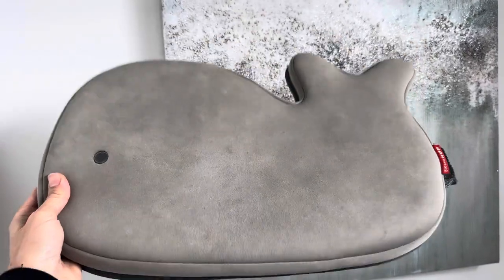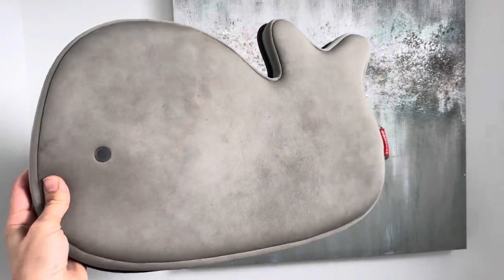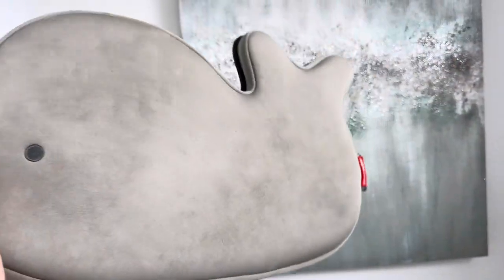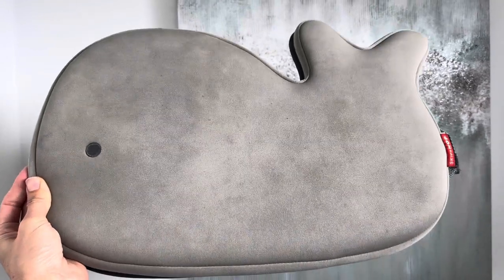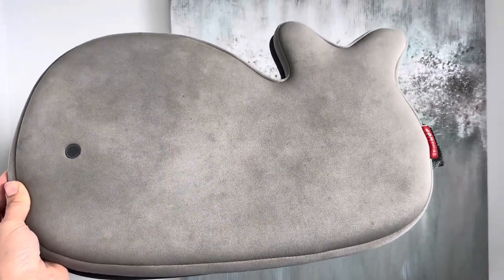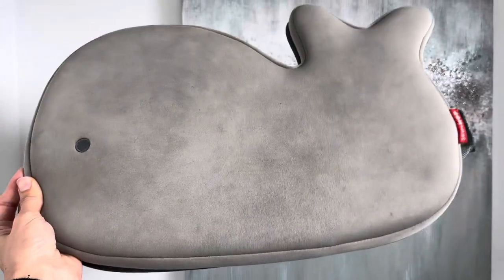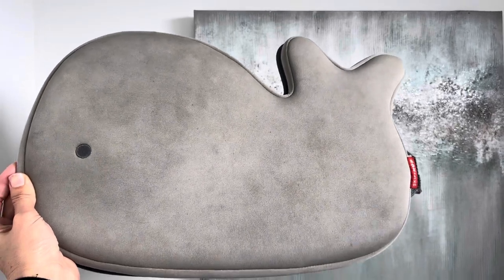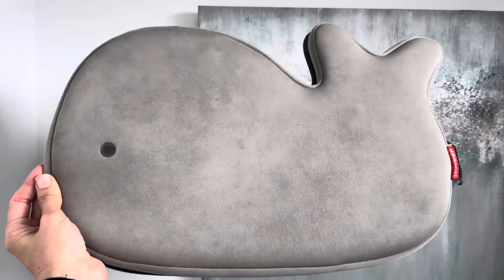Skip Hop Moby Bath Kneeler is Must Have for Baby & Toddler Bath Time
Skip Hop Moby Bath Kneeler, Grey

This little whale kneeler will save your knees! It's super long lasting too! We've had and used ours for 5+ years! Best thing ever to use while bathing your baby or toddler. It can also double as a bath mat for your little one too to stand on when toweling off.